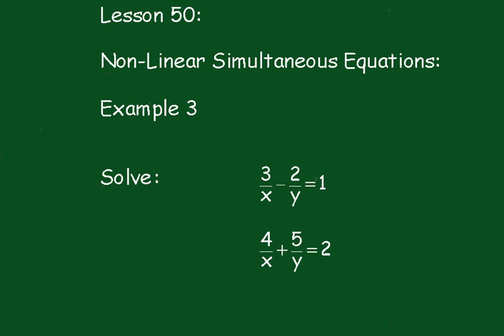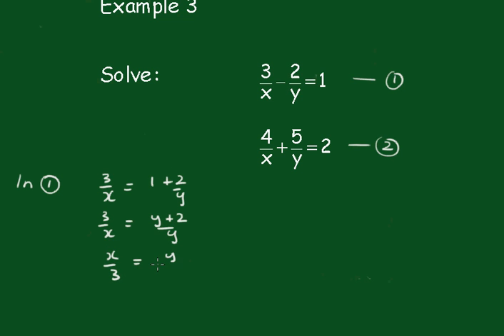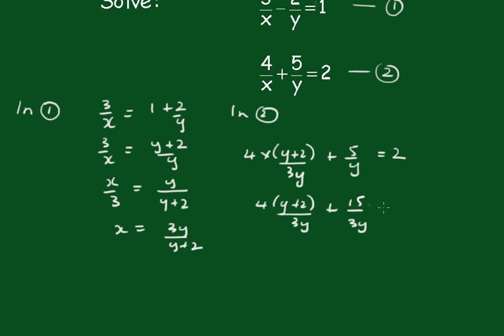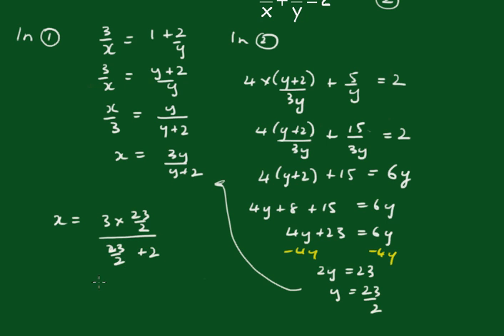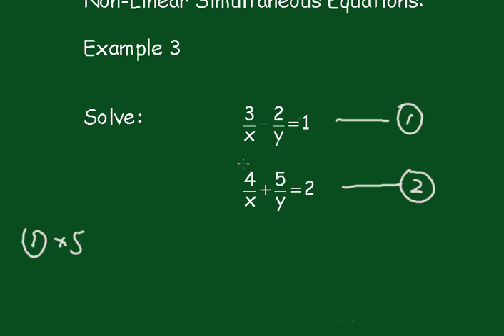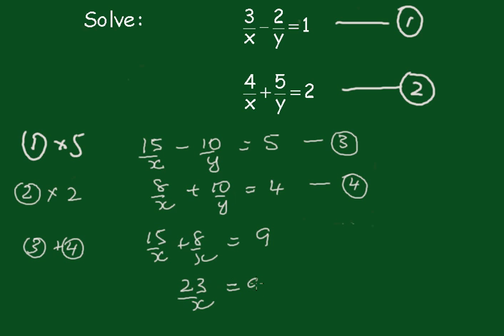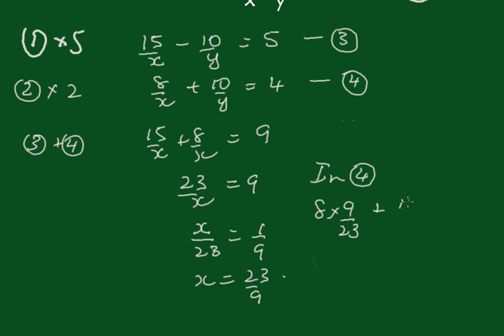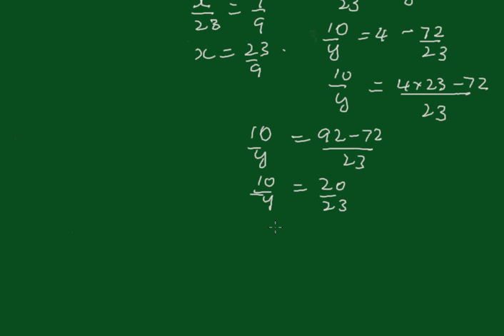Algebra: Lesson 50 (non-linear simultaneous equations: example 3)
Two non-linear equations are solved simultaneously using the substitution and the elimination methods.
Regards,
John Kinny-Lewis